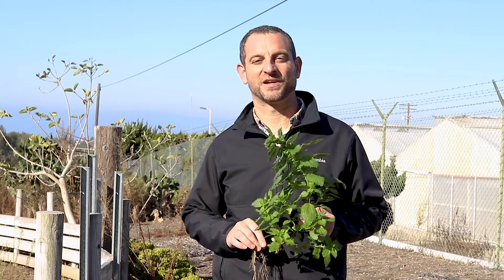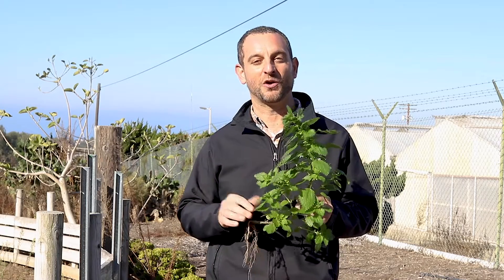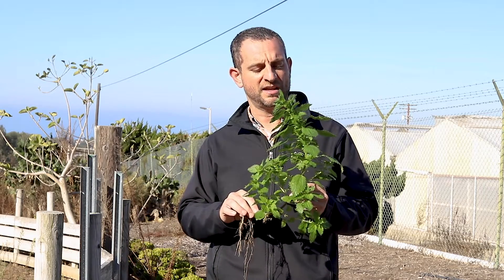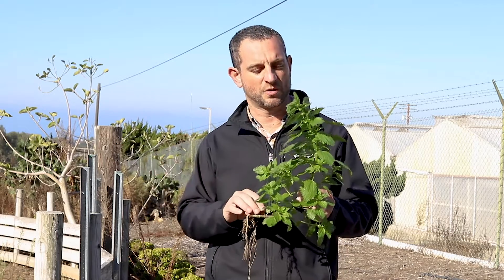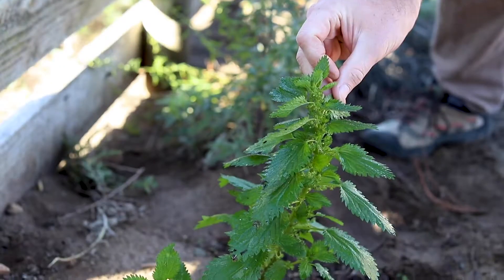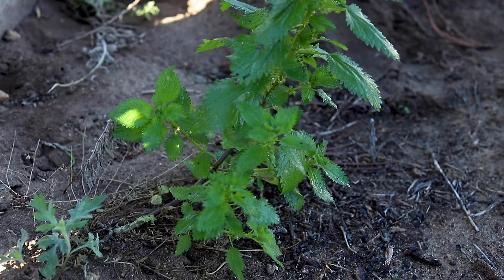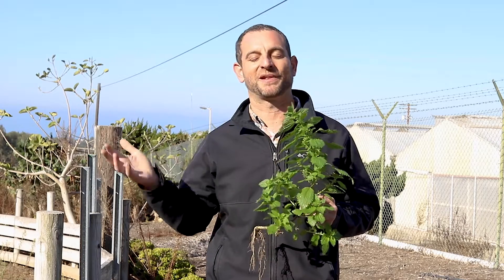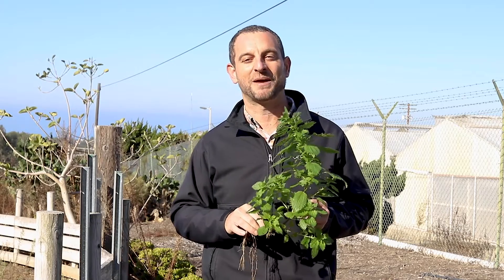Ari, 𝘜𝘳𝘵𝘪𝘤𝘢 𝘥𝘪𝘰𝘪𝘤𝘢, stinging nettle plant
Today Ari teaches us about the infamous stinging nettle plant (𝘜𝘳𝘵𝘪𝘤𝘢 𝘥𝘪𝘰𝘪𝘤𝘢)! This weed typically grows after rainfall and requires some caution when handling because of the tiny little hairs, called trichomes, on the leaves that can leave you with contact dermatitis! Would you guess that this plant is also delicious once cooked, sauteed, or turned into a pesto? Keep your eyes peeled for this plant at your next visit to the Garden.